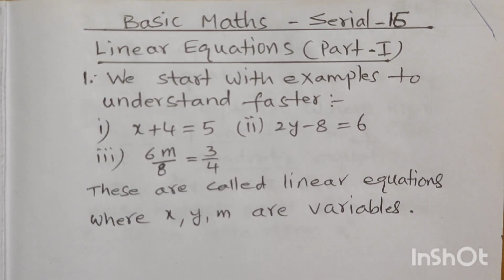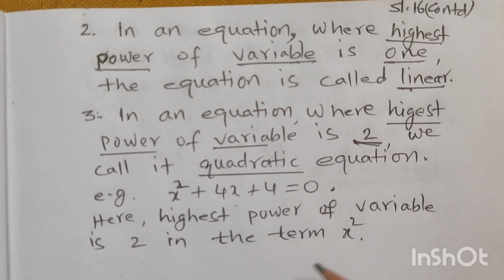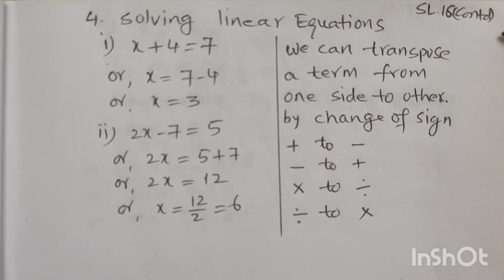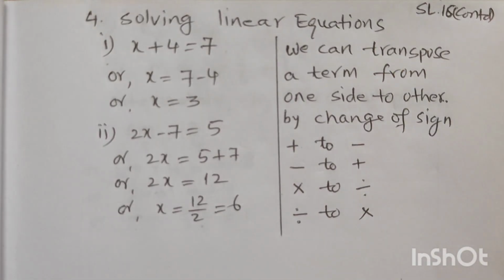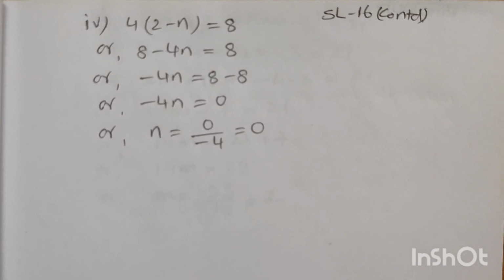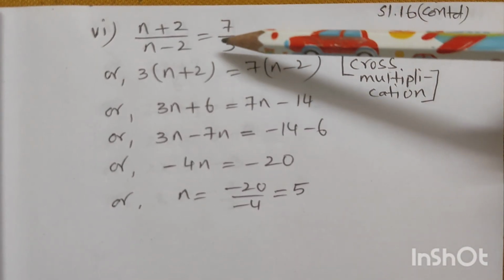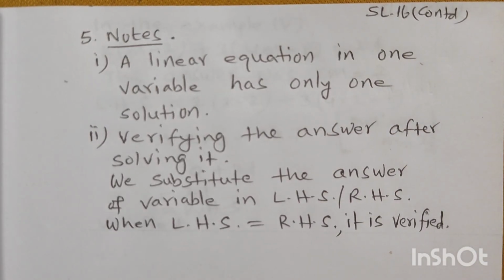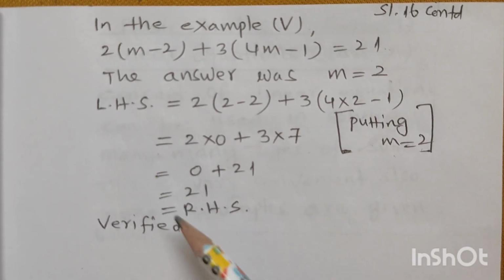LINEAR EQUATIONS PT.1 MATHS CONCEPTS, Classes 6 - 8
Linear Equations - The working in solving Linear Equations has been explained with a number of examples.